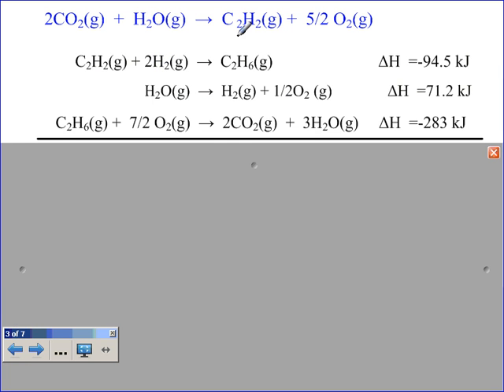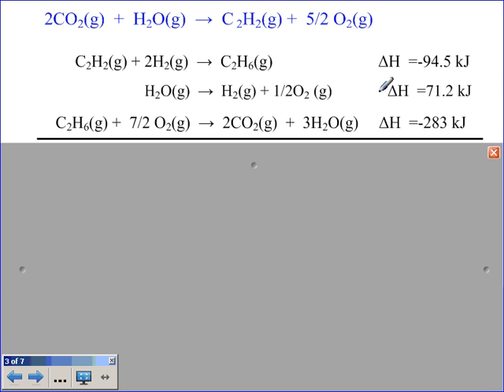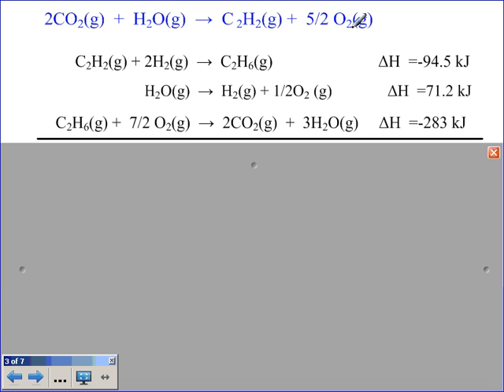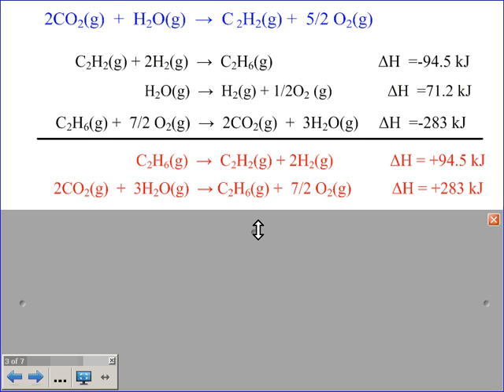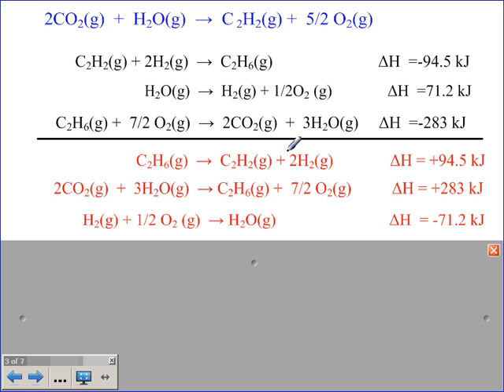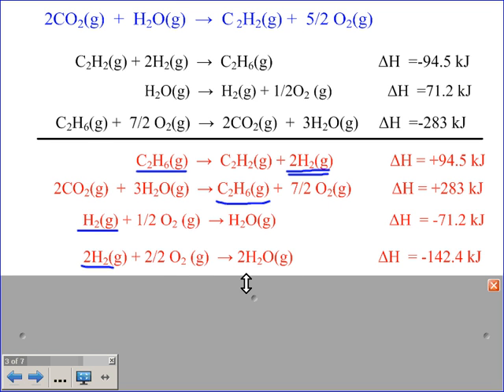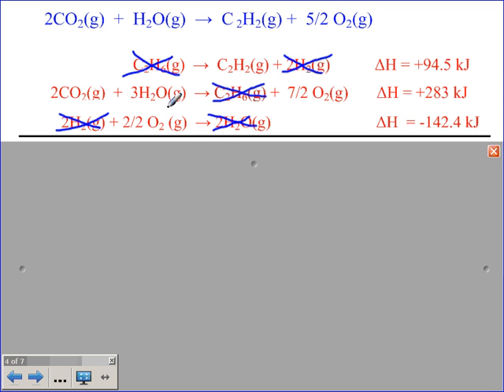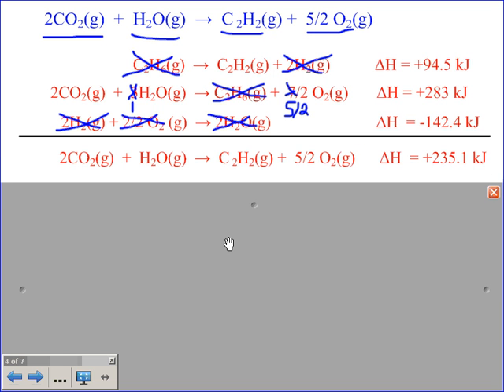Hess's Law Screencast #2